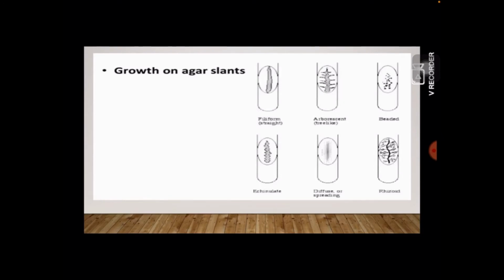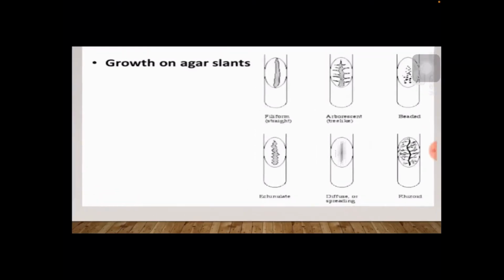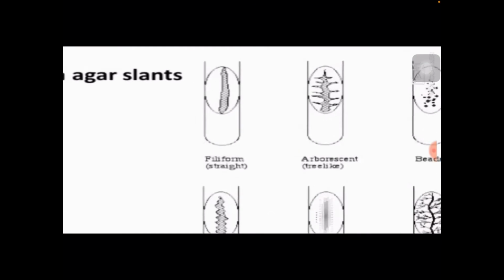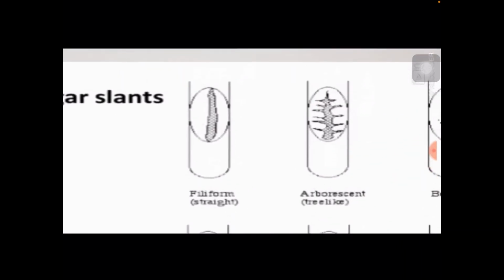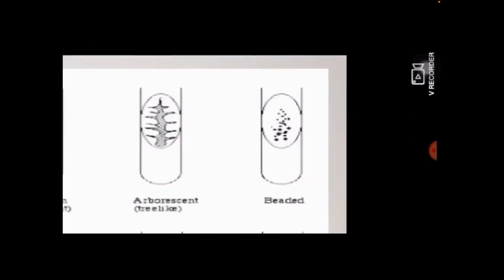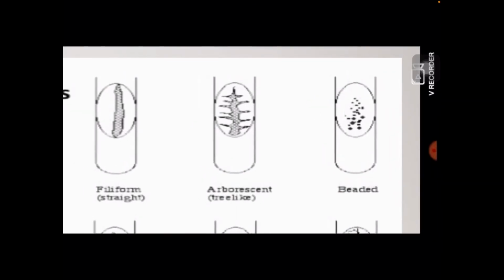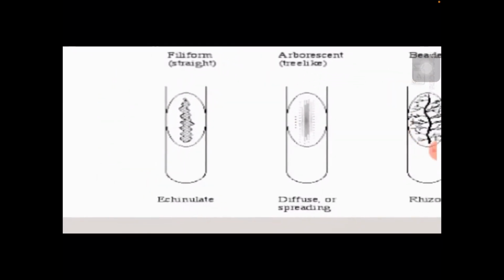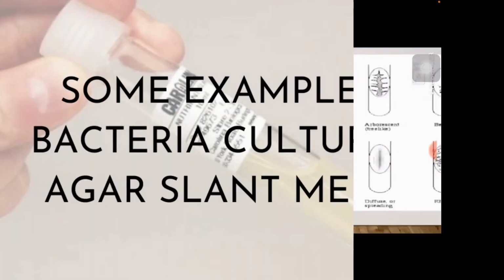Characterization of Bacterial Culture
Doctor of Veterinary Medicine - 3B
Exercise 4 Characterization of Bacterial Culture
Microbiology Laboratory
Pampanga State Agricultural University